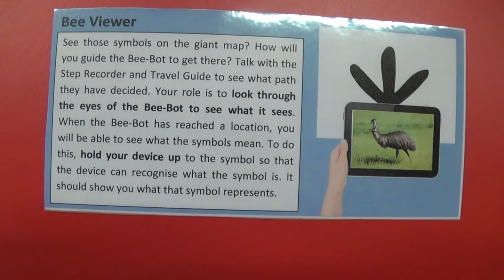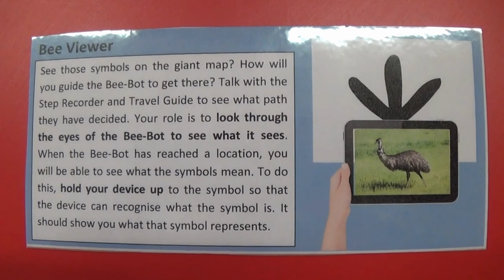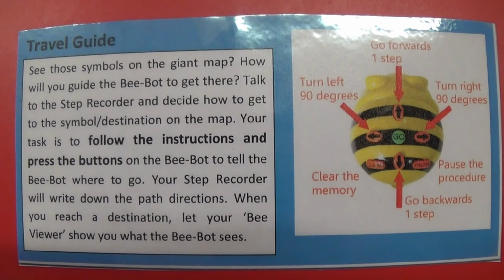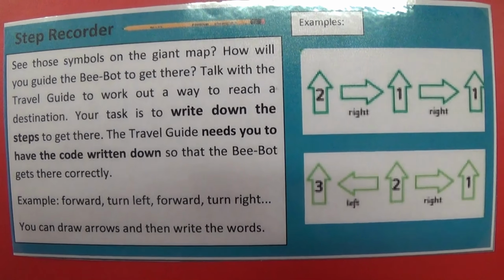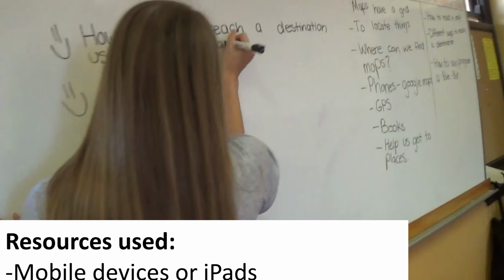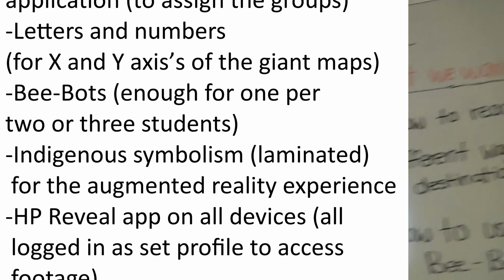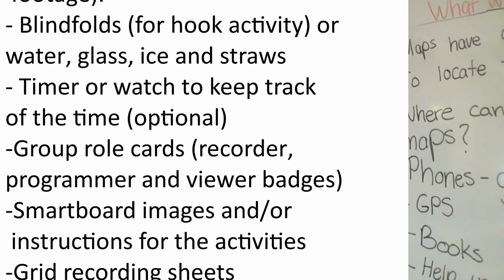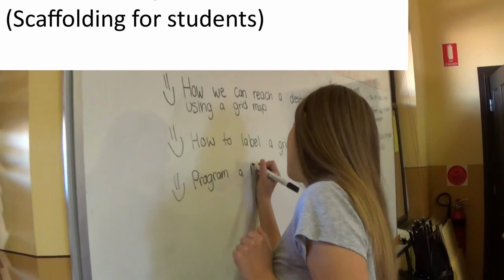Chloe Helgeson and Rikee Coles Digital Technologies Lesson Plan. ED7531. Tabor College. 2018.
Assessment Task 2 - Tutorial/Presentation video
Chloe Helgeson and Rikee Coles.
Tabor College. Digital Technologies.
Mathematics, English, Digital Technologies and the Aboriginal and Torres Strait Islander Priority.
Bee-Bots and Augmented Reality.